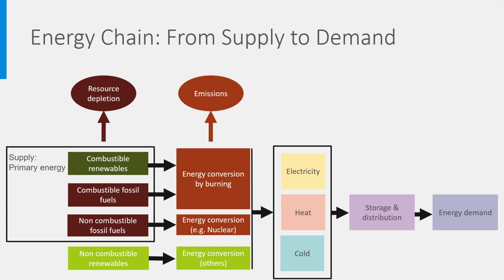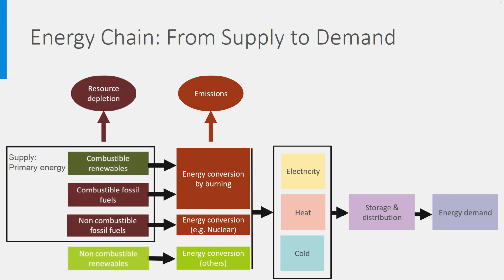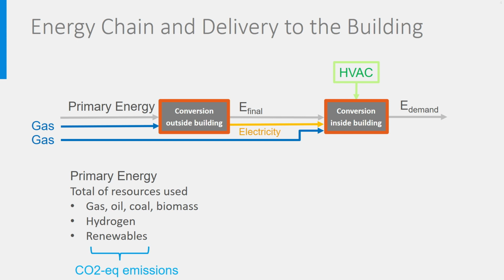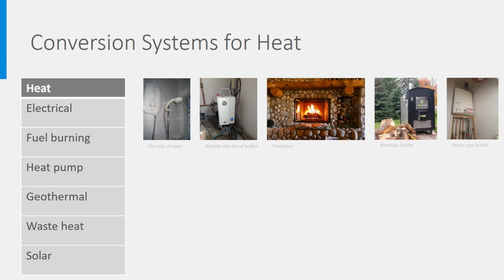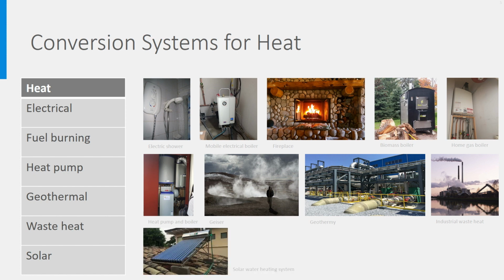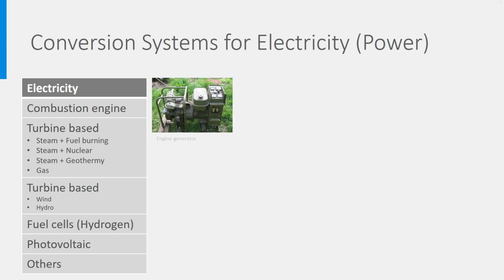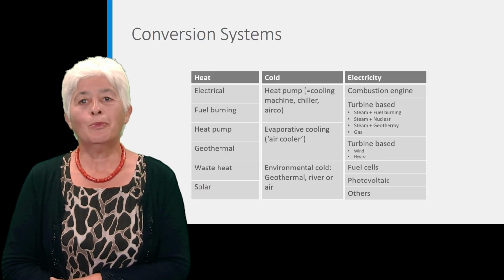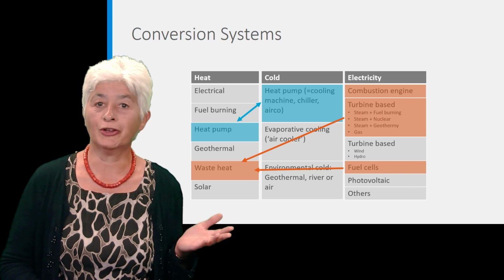ECObuild_4x_2021_Module_0_6_Energy_supply_part_I-video